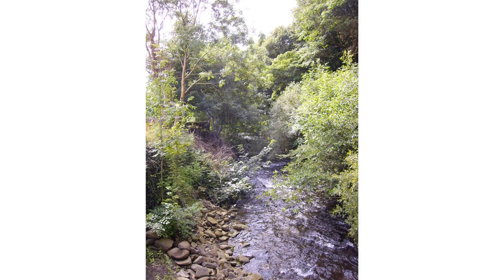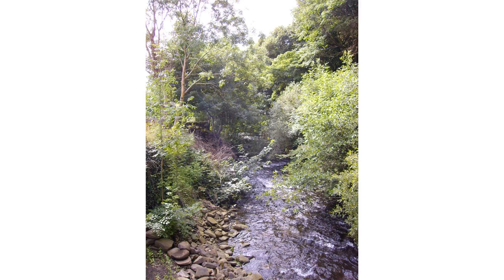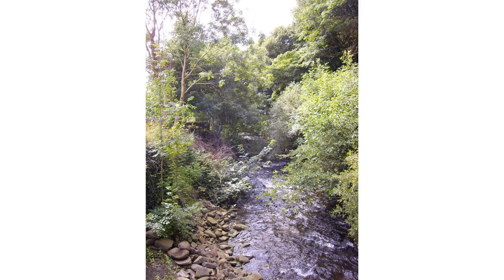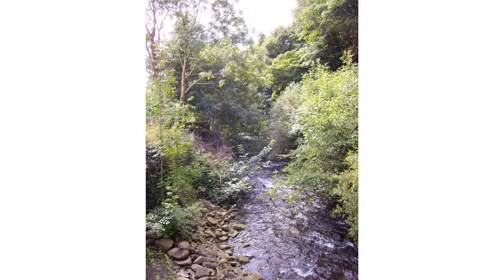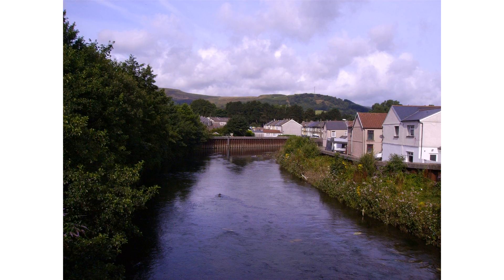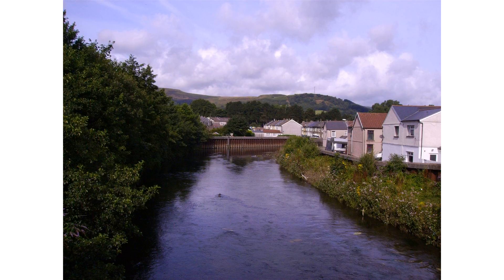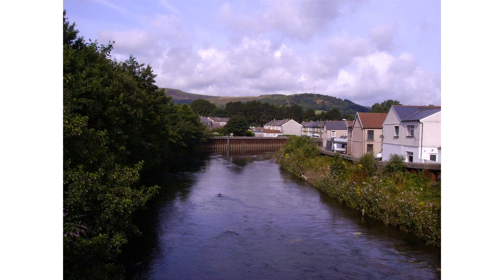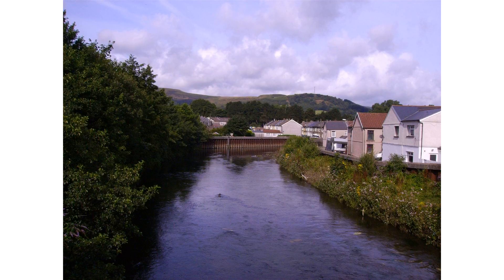River Rhondda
The River Rhondda is a river in the Rhondda Valley, South Wales which has two major tributaries; the Rhondda Fawr and the Rhondda Fach.

The river has two major tributaries: the Rhondda Fawr and the Rhondda Fach. Despite these names, both tributaries are of similar length. Both valleys display the U-shape cross-sections typical of glaciated valleys, having been eroded during successive ice ages. They cut deeply into the thick South Wales Coal measures which comprise sandstones and mudstones and coal seams of Carboniferous age. The whole form of the river and its surrounding urbanisation has been dominated by coal mining and the communities that grew up to exploit the rich coal seams. Much of the valley has suffered severe subsidence because of the removal of coal from beneath the valley floor. The houses and streets have subsided with the result that river levels are, in parts, higher than the surrounding houses. In order to contain the river and prevent flooding, walls have been built, sometimes across the ends of streets - these are known as The Rhondda walls.

The Rhondda Fawr has its source on the eastern side of Craig y Llyn south of Llyn Fawr in a spring called Ffynnon y Gwalciau at an elevation of about 544m OD. The main head stream, Nant Carn Moesen runs down a plateau slope for about a mile and drops steeply, joining with the Nant Garreg-lwyd and the Nant Melyn to form the Rhondda. The combined waters then continue descending sharply through a mountain gorge to the foot of Pen Pych. The river runs through Blaenrhondda where it is joined by the Nant y Gwair via a classic example of a hanging valley, and runs down the Rhondda Valley,. The river then passes through a string of mining towns and villages including Treherbert, Treorchy, Pentre, Ton Pentre, Ystrad Rhondda, Llwynypia, Tonypandy, Dinas, Porth and Trehafod before finally reaching its confluence with the River Taff at Pontypridd.

The Rhondda Fach rises about a mile to the east of the source of the Rhondda Fawr on the hills above Blaenrhondda in a marshy area between Mynydd Beili Glas and Mynydd Bwllfa at an elevation of about 489m OD. The fledgling river is first contained in the Lluest-wen Reservoir before flowing down into Maerdy and then on through Ferndale, Tylorstown, and Ynyshir before joing its sister tributary at Porth.

The mining industry had a catastrophic impact on the quality of the river with all the mine waters being pumped straight into the river with no treatment. For very long periods, probably more than a century, the river was continuously black with coal solids and little if anything could live in the river. This was compounded by the very basic sewage disposal arrangements which saw all the sewage discharged into the same river. Not until the 1970s was there real investment made in improving the sewage treatment arrangements.

Since the early 1970s the river has been steadily improving in quality largely due to the closure of all the coal mines and through the investment in sewerage and sewage treatment.

licensed with CC Attribution-ShareAlike 3.0. This video is licensed with CC Attribution-Share-Alike 3.0 In order to adapt this content it is required to comply with the license terms.